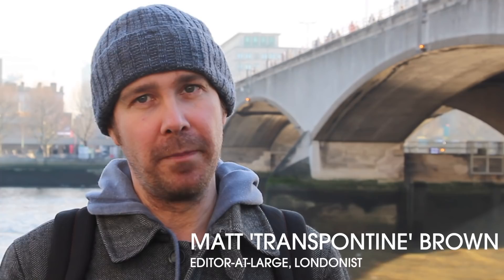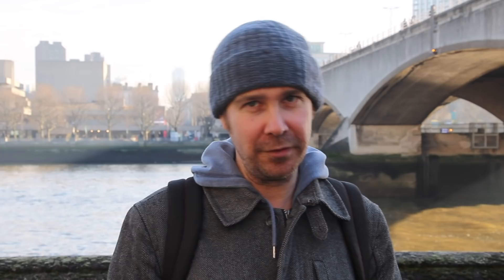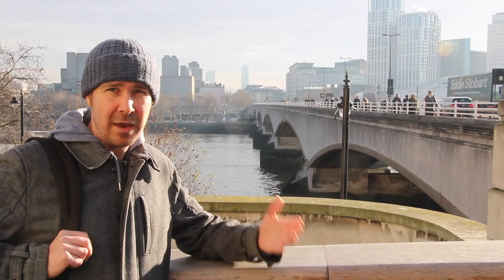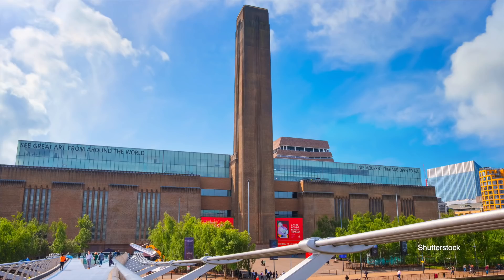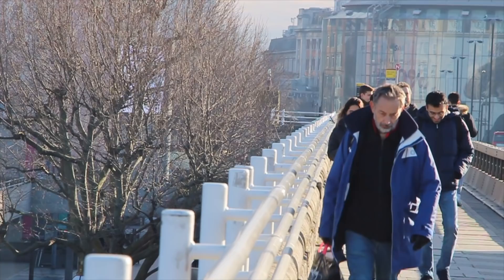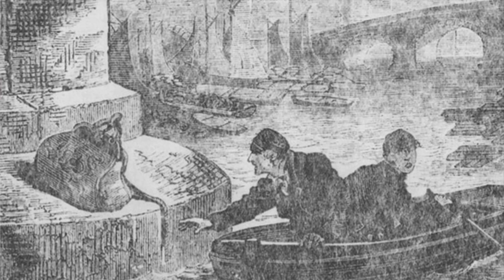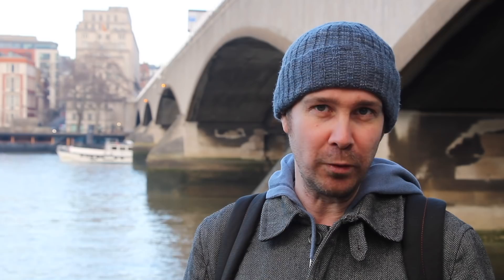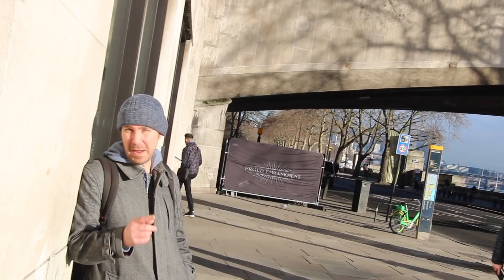Secrets Of Waterloo Bridge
Know why Waterloo Bridge is sometimes called 'the ladies's bridge'? Heard about the boy who queued to be first to cross it? And the stunt by an American daredevil which went tragically wrong? Matt Brown investigates